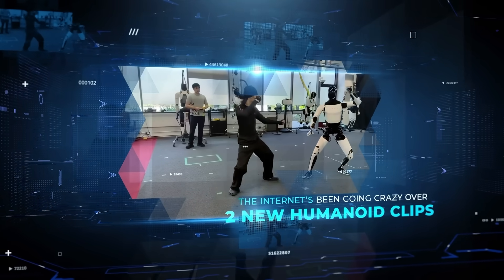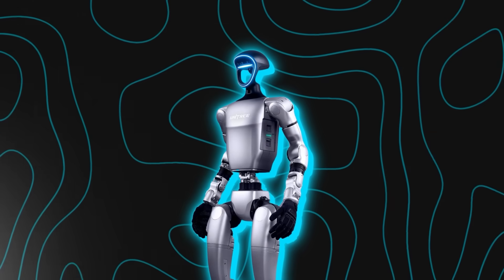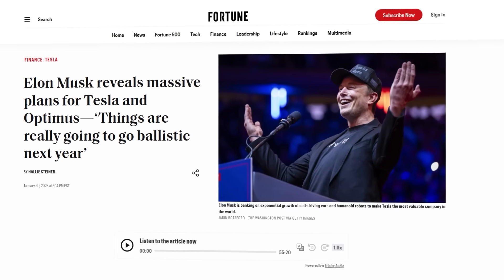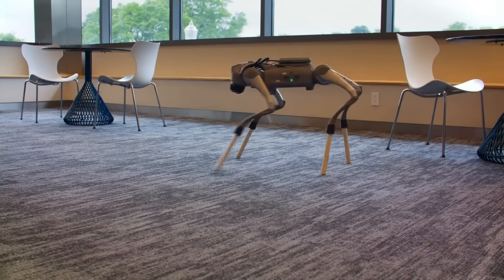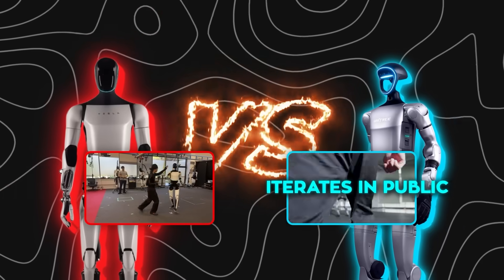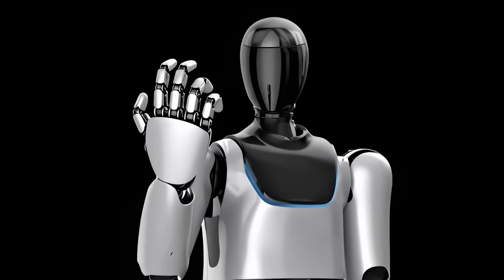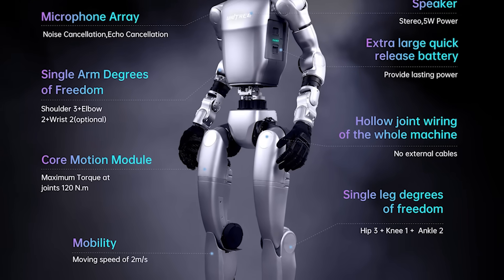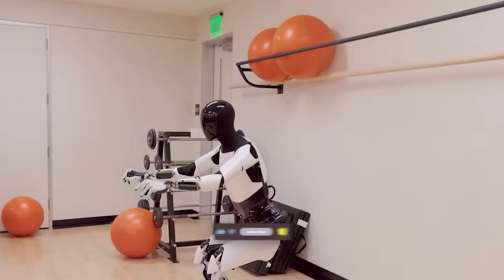AI Robot World War Begins: New Optimus Gen 3 VS Upgraded Unitree G1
Tesla and Unitree just dropped two of the most advanced humanoid robot demos we’ve ever seen — and the internet can’t stop watching. Tesla’s new Optimus V3 shows fluid Kung Fu-style motion powered entirely by onboard AI, while Unitree’s upgraded G1 takes brutal hits, falls, and still gets up like nothing happened. Both clips went viral for a reason — they reveal how far humanoid AI has come, and how fast the U.S. and China are pushing toward robotic dominance.

🦾 What You’ll See:
• Tesla’s Optimus V3 showing real-time AI motion and balance control
• Unitree’s upgraded G1 surviving kicks, falls, and recovering instantly
• The U.S. vs China humanoid robotics race heating up
• Viral clips proving how far humanoid AI has evolved
• Insights into which robot is truly closer to real-world deployment

🚨 Why It Matters:
Humanoid robots are evolving at record speed. Tesla’s factory-focused AI and Unitree’s rugged field-tested design are now clashing head-to-head — revealing two completely different philosophies shaping the future of robotics. This is intelligence versus instinct, design versus endurance, and the start of a new global robot rivalry.